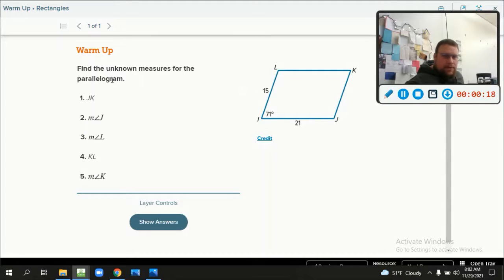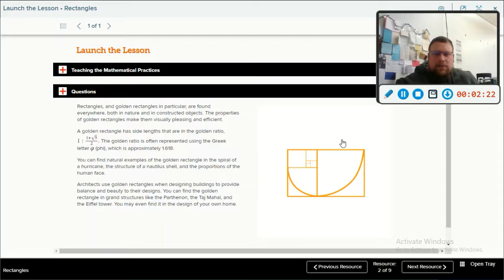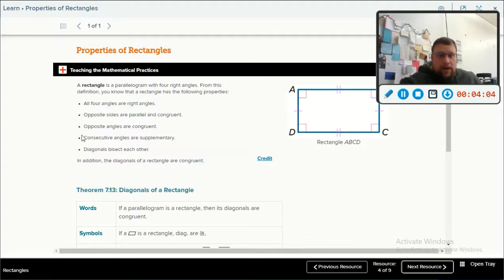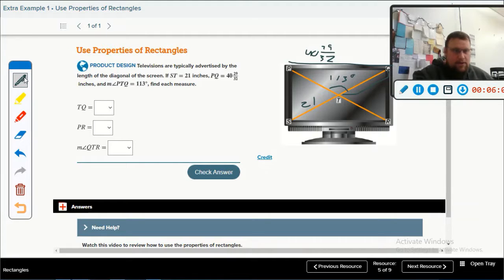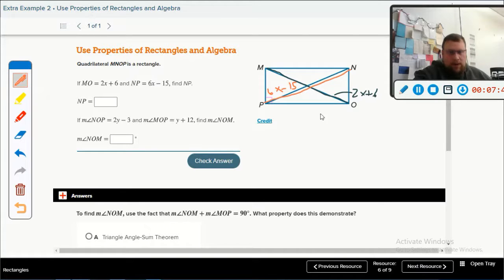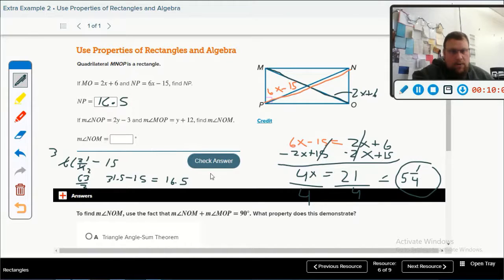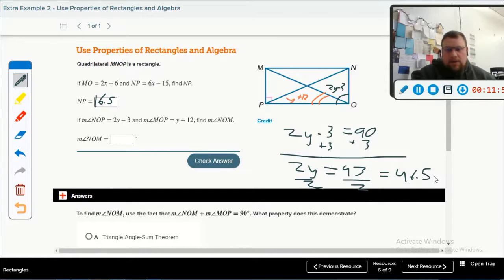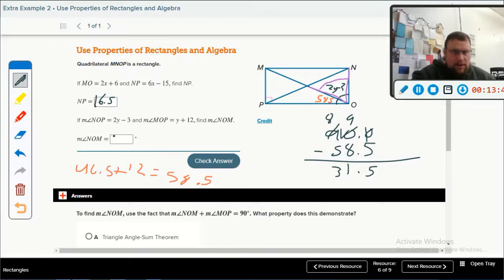Math 2: 2 4 Rectangles D.1